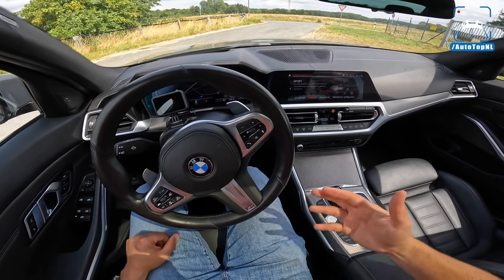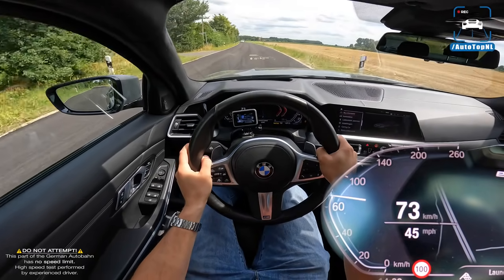420HP BMW 330e G20 | REVIEW on AUTOBAHN [NO SPEED LIMIT] by AutoTopNL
00:00 Walkaround
01:10 Engine
02:58 Interior
03:57 Test Drive
06:46 Autobahn